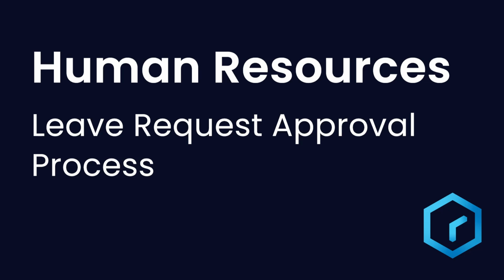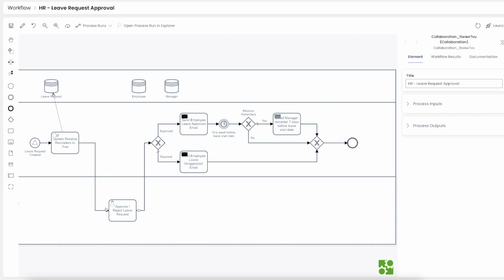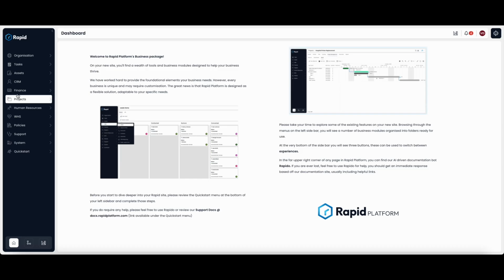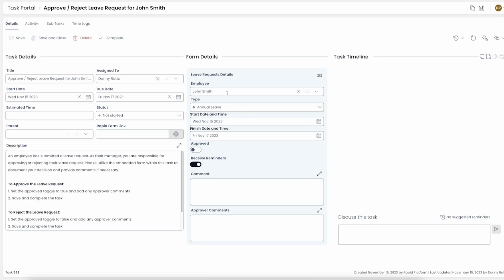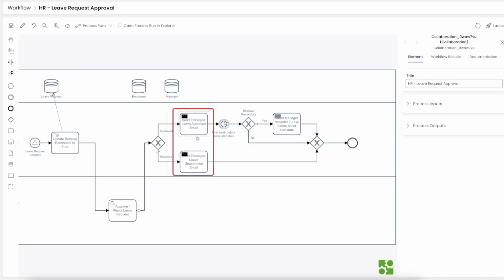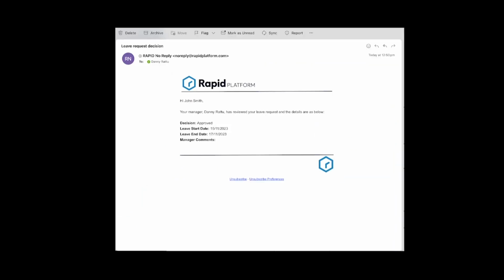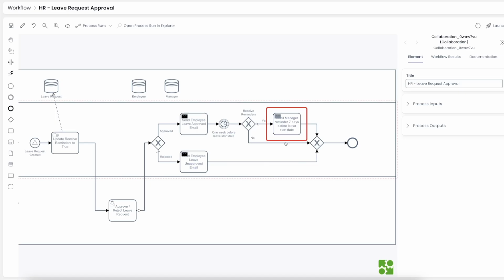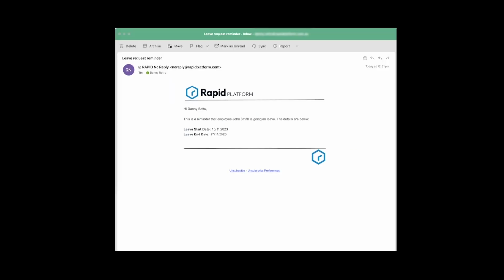Tutorial - Human Resources: Leave Request Approval Process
Leave Request Approval Process | Rapid Platform Tutorial

Managing leave requests is crucial for both employees and managers to ensure smooth workflow and productivity. In this video, we guide you through the Leave Request Approval Process in Rapid Platform, breaking it down into simple, actionable steps.

Key steps covered:
Leave Request Approval or Rejection – Learn how managers receive tasks to approve or reject leave requests and complete them with ease.
Email Notifications – Get informed about how employees receive email updates regarding the approval or rejection of their requests.
Manager Reminders – Find out how managers receive reminders 7 days before the start of an approved leave, helping them manage team workload efficiently.
This process simplifies leave management, ensuring smooth communication between managers and employees while providing essential notifications.